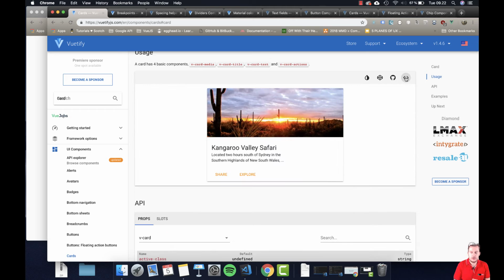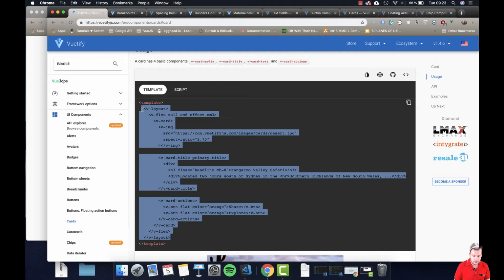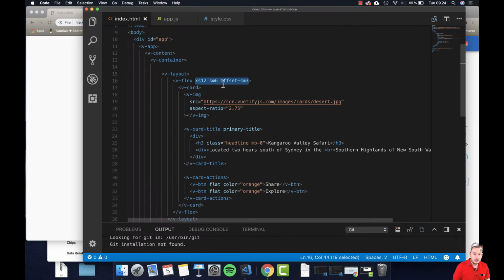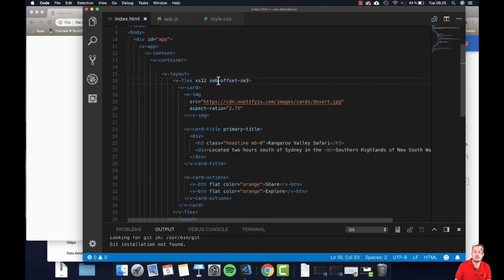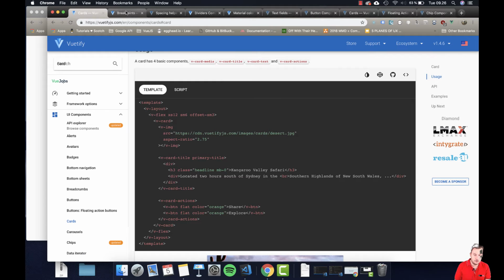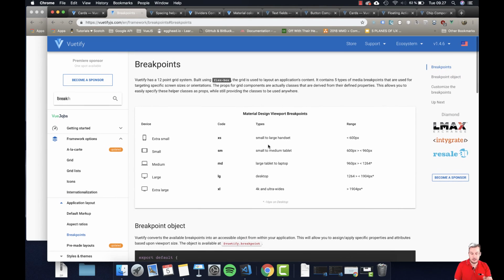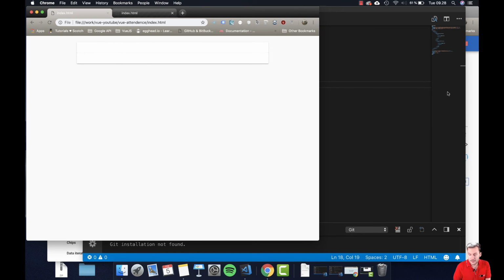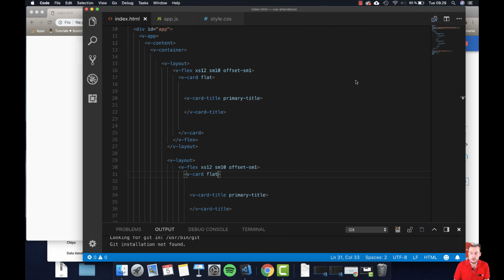VueJS | Level 2-3: vuetify cards and breakpoints